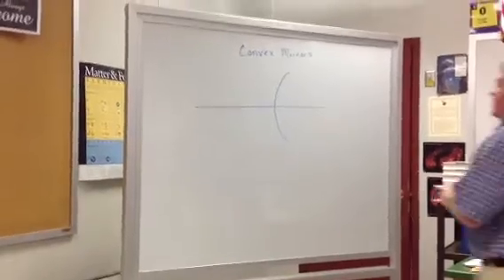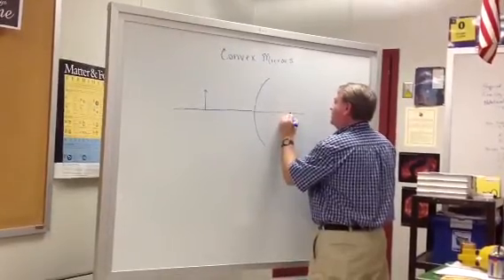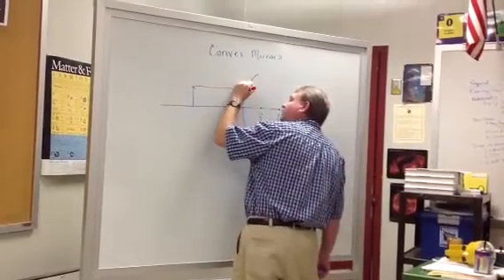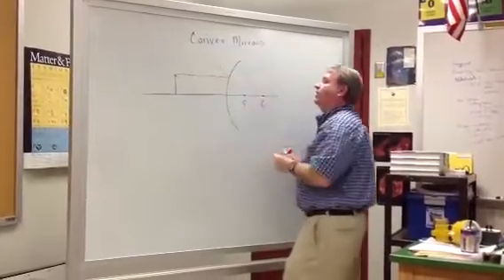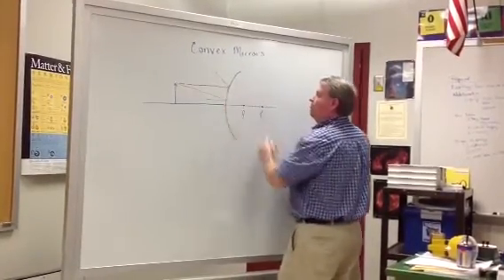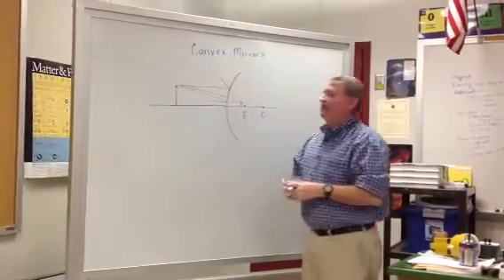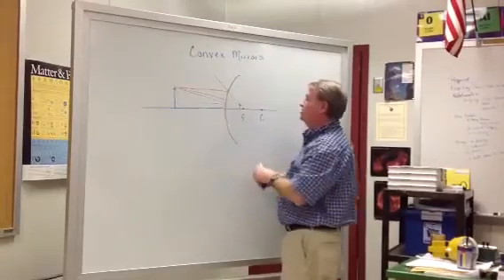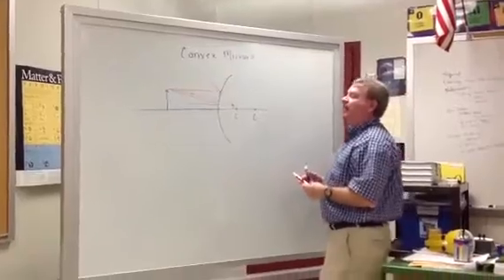Convex mirrors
Ray diagrams for convex mirrors